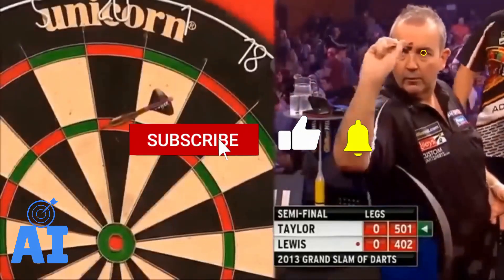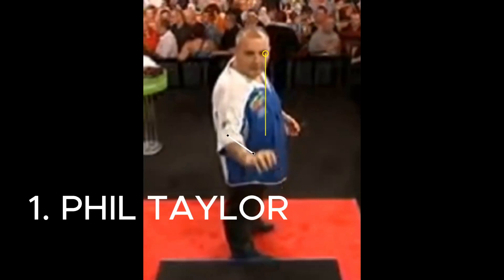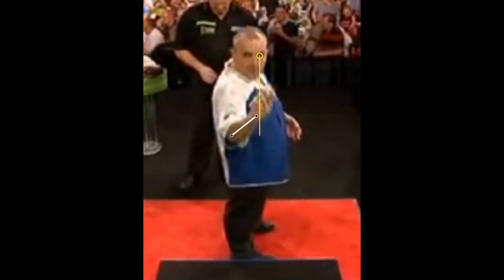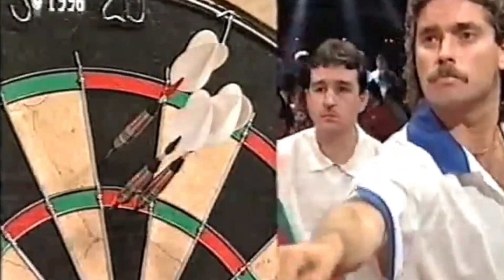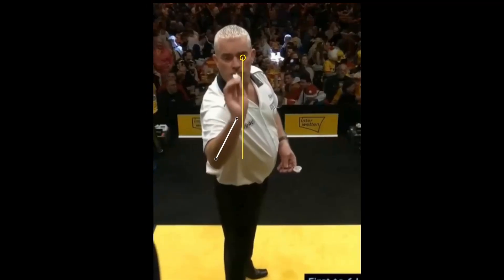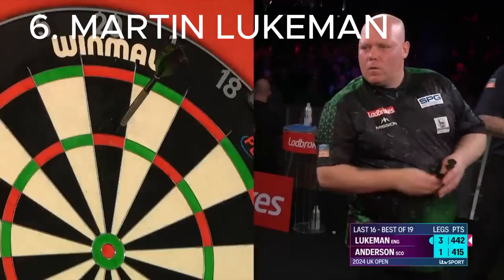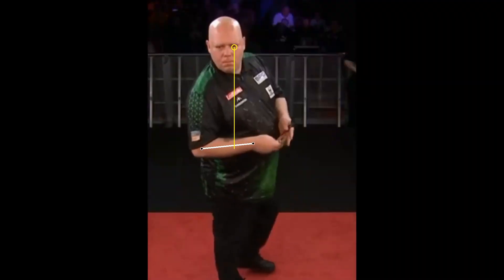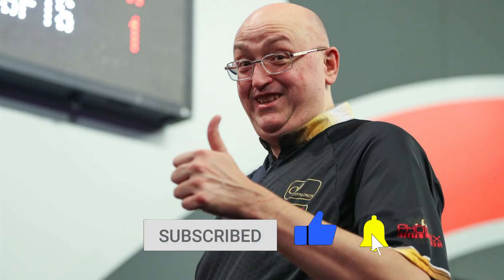CROSS-EYED DOMINANCE in DARTS 🎯....HOW PRO players HANDLE it?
In this video i analyze how some pro players handle cross-eyed dominance in darts.